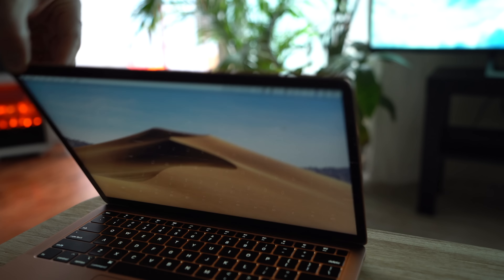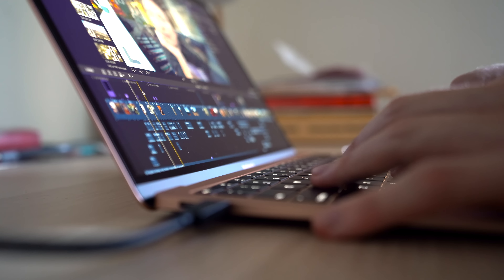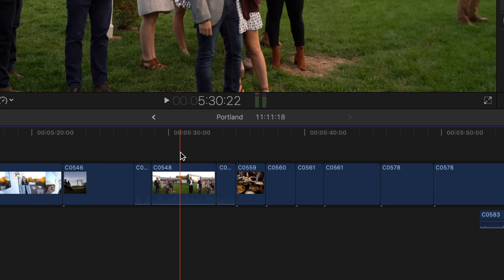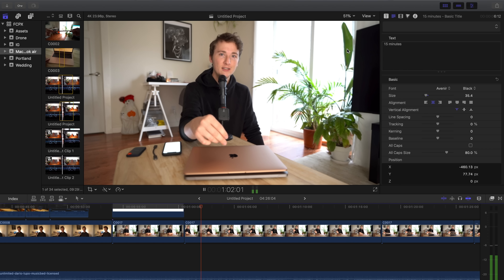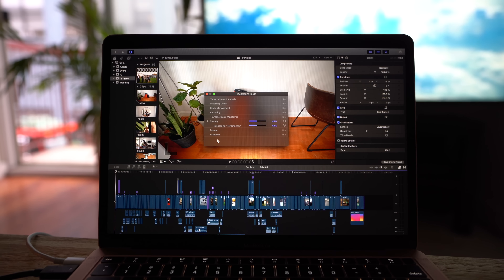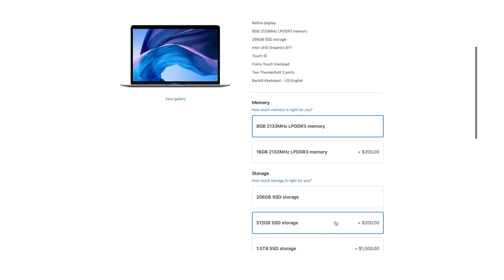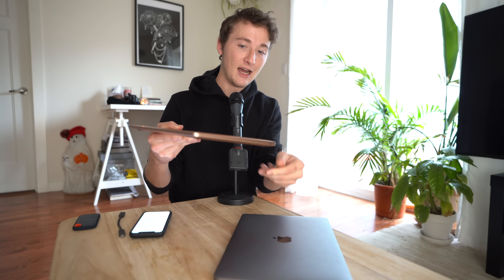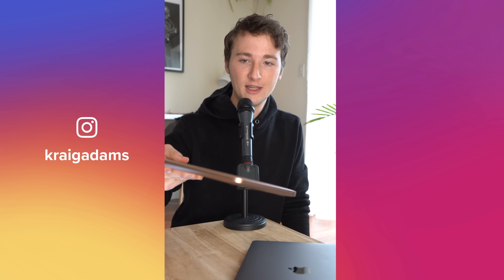MacBook Air Review